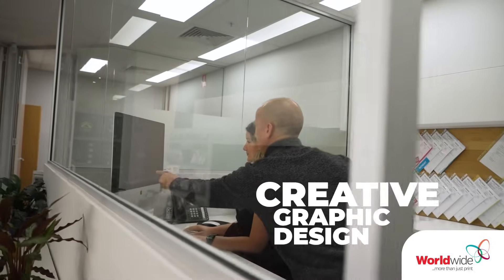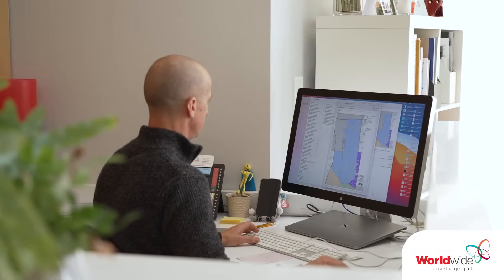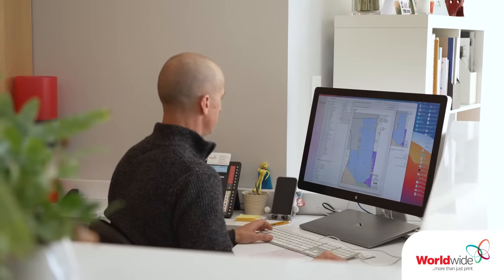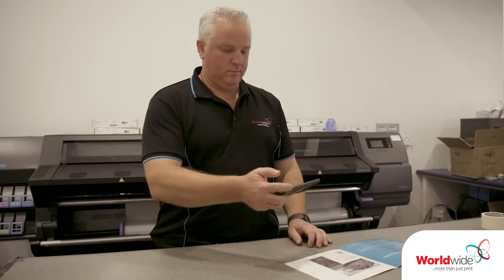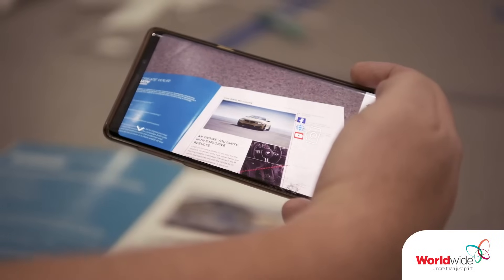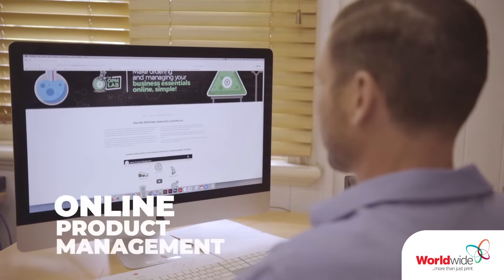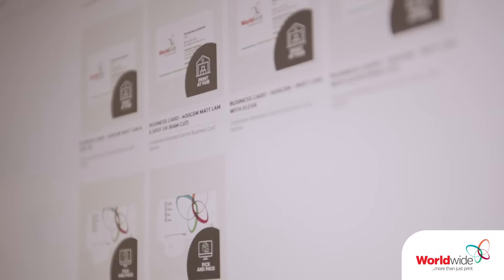Worldwide, more than just print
Since 1995, Worldwide has delivered design, print and marketing solutions that help businesses grow.

For more than two decades, we have provided award-winning print and print-related services to a diverse range of enterprises throughout Australia.

We have always strived to bring a fresh and innovative approach. Our vision is to be the leader in personalised, integrated marketing solutions by capitalising on our technological capabilities while listening to our customer’s needs.

We proudly possess modern, state-of-the-art production equipment in both the offset and digital areas, whilst our large factory capabilities ensure fast turnaround times to meet the tightest of deadlines.

Innovation is a word often loosely thrown around, but we think we’ve earned it.

Worldwide pioneered Australia’s first Online Product Management system, OPM, in 1996. Since then, we have continued to lead the way in this field. Our commitment to technology provides customers with a system that has the power to transform the way they manage their brand and order their products online 24/7.

We know that the information age has changed the way the world communicates and will continue to do so in the future. In 2016 we launched U, a powerful marketing platform that delivers cross channel communication across print and digital media channels that are personally relevant and creatively engaging.

Our creativity, innovation and forward-thinking approach to business has truly given us a competitive edge by offering products and services that not only meet our customers' expectations, to but exceed them.

Are you seeking services that provide value and quality? If so, then you have come to the right place.